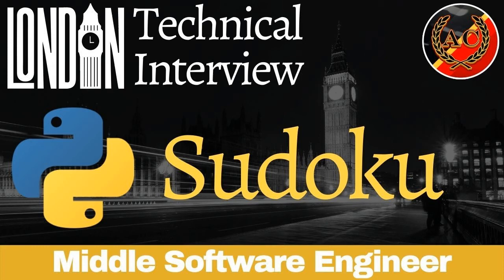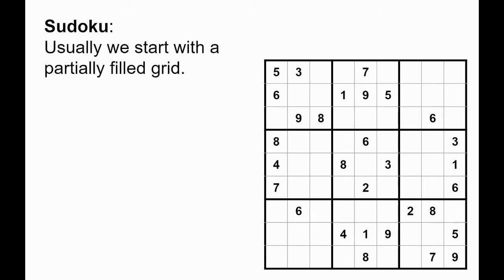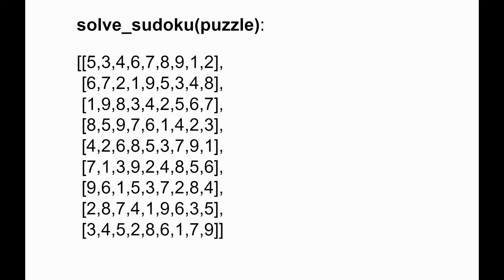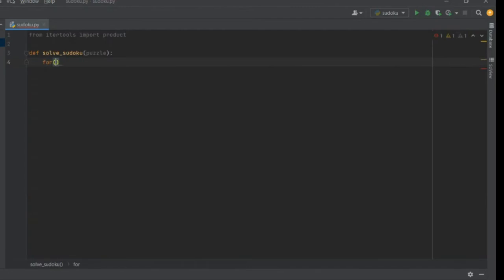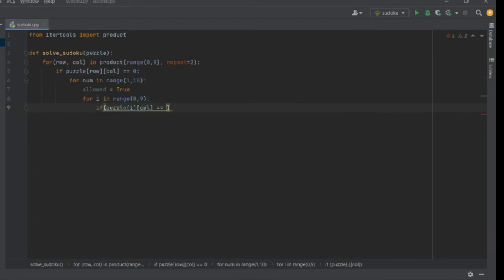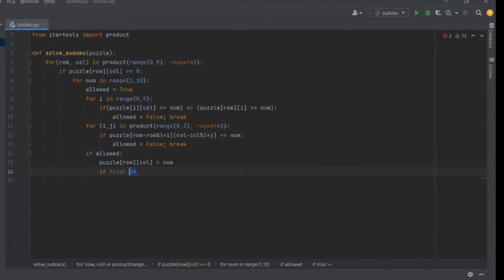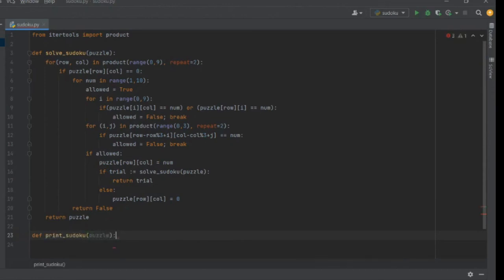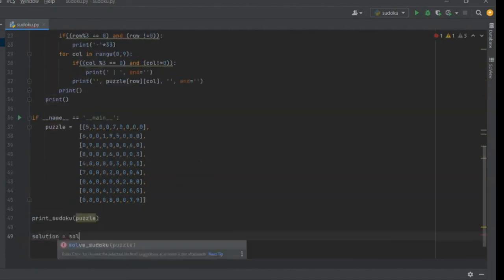Solve Sudoku Puzzle || Python Coding Challenge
Ave Coders!
In this challenge, we will be programmatically solving a popular Sudoku puzzle.

Crypto:
BTH: 1BmLvUFiJaVpCAwhzW3ZwKzMGWoQRfxsn4
ETH: 0x6f1A488c9b12E782AEF74634a40A79b1631237aB